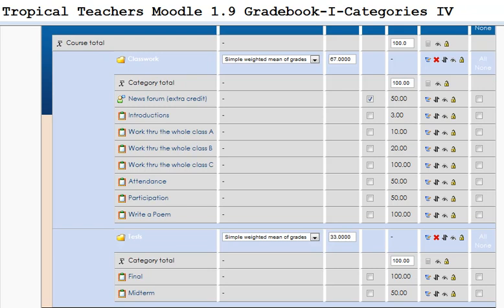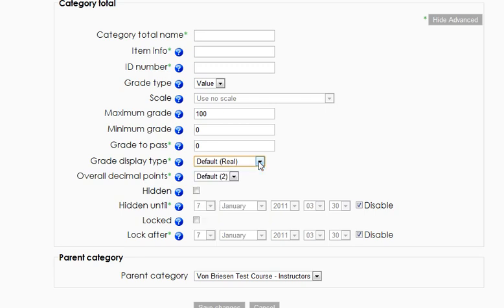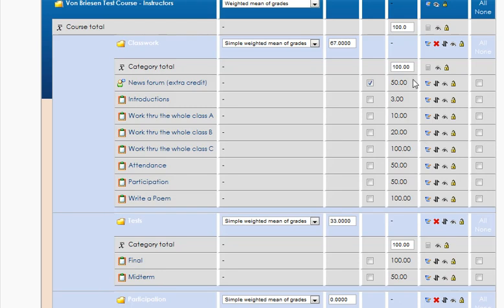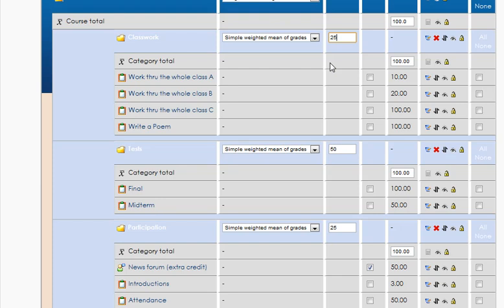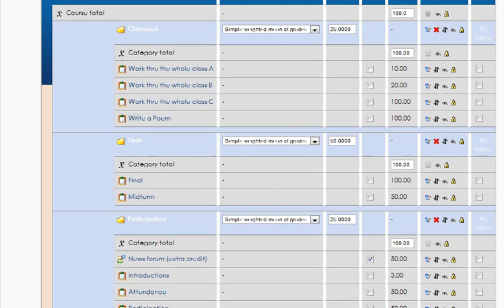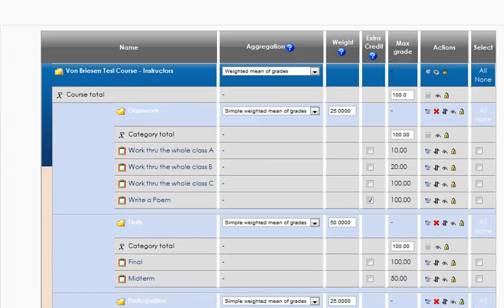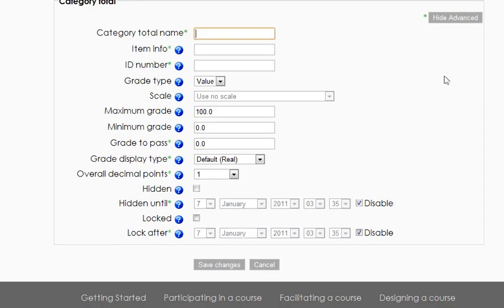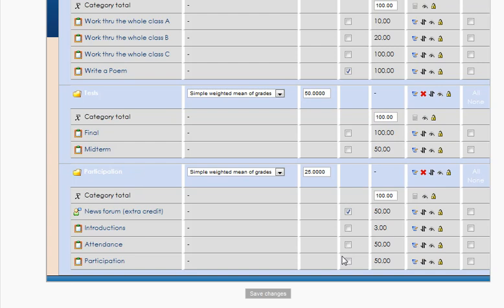Tropical Teachers Moodle 1.9 Gradebook-I-Categories IV